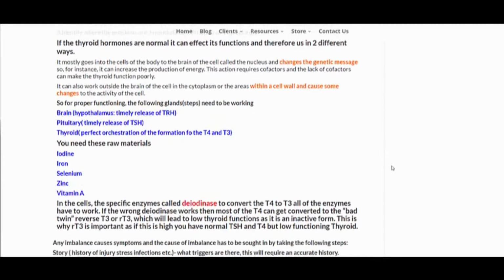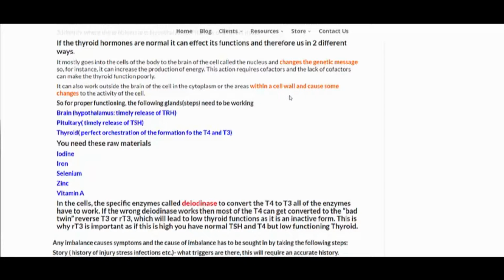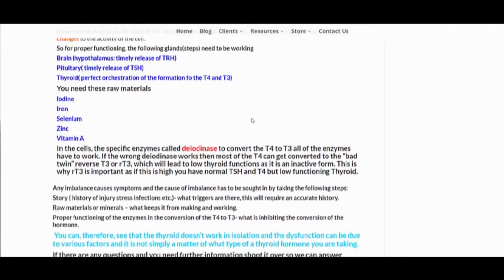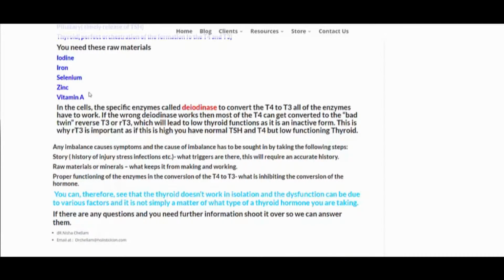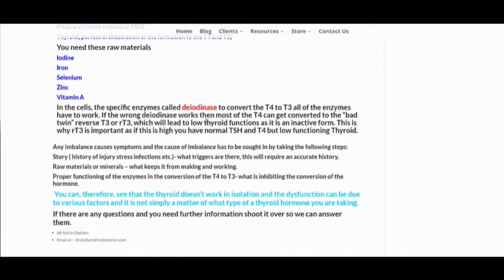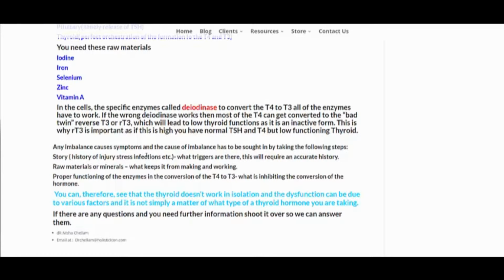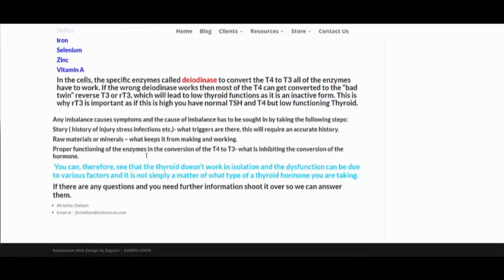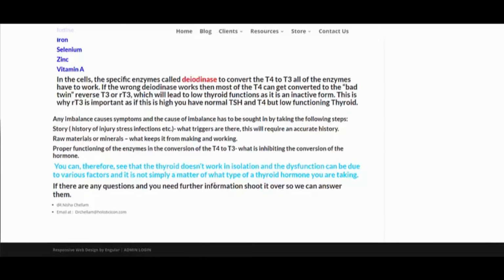Thyroid Part 6 | Dr. Nisha Chellam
Learn about the thyroid and how to restore balance in this 6 part series.  Links to the entire series below:

Holistic ICON
39525 W. 14 mile road, Ste 203
Novi, Michigan